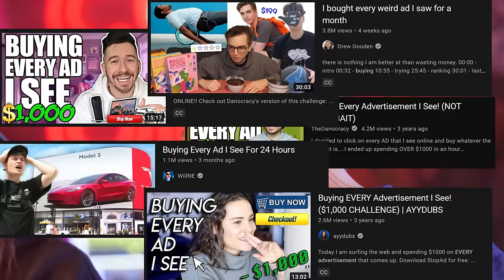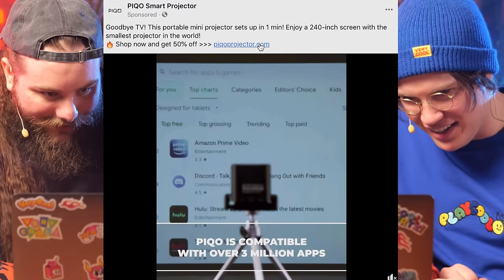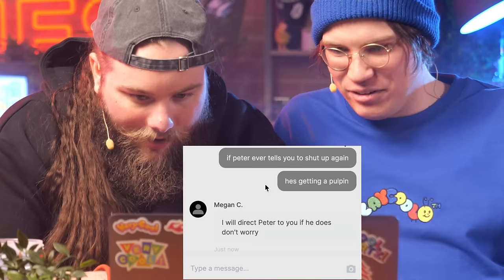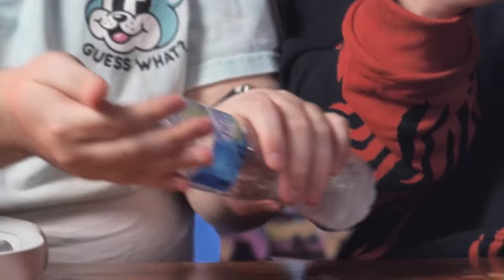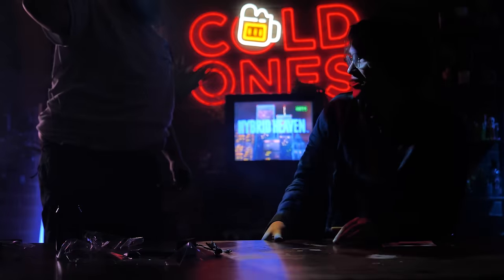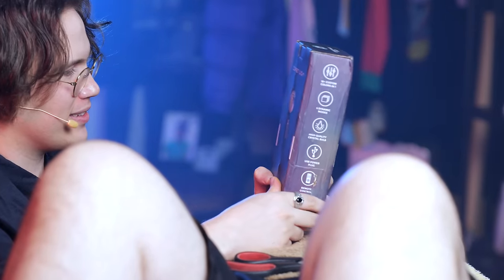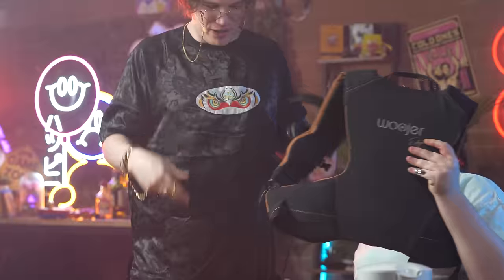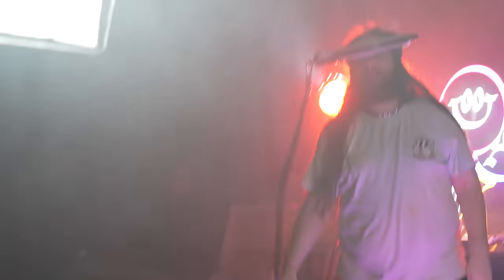We Bought Every Dumb Ad We Saw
Glenferrie south
VIC 3122
Australia